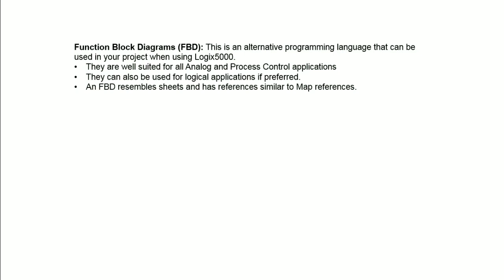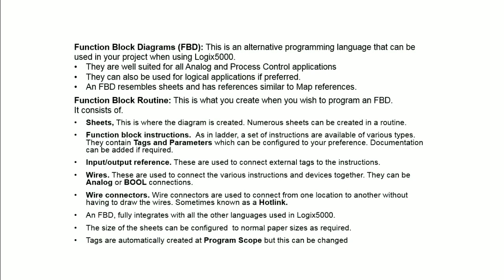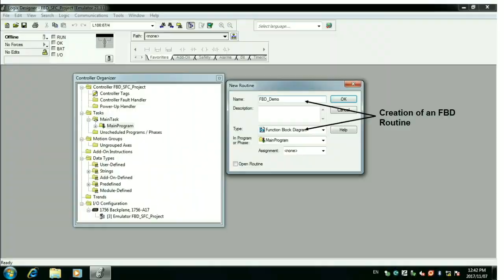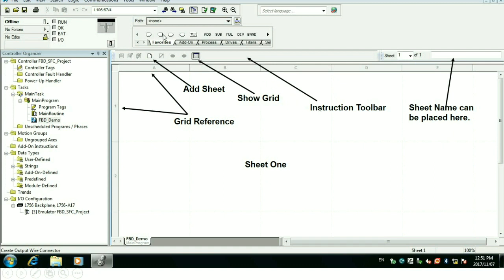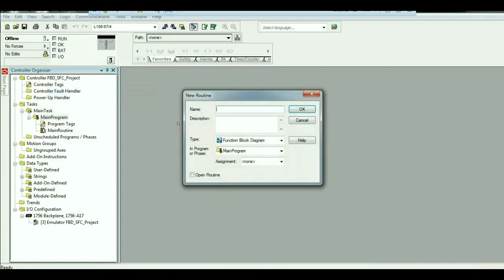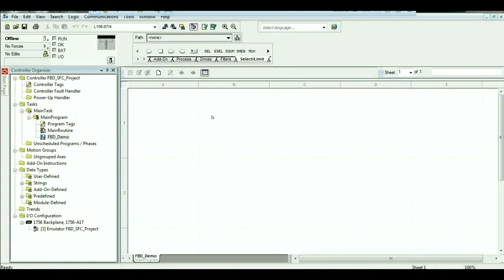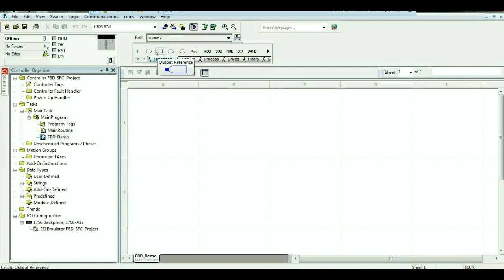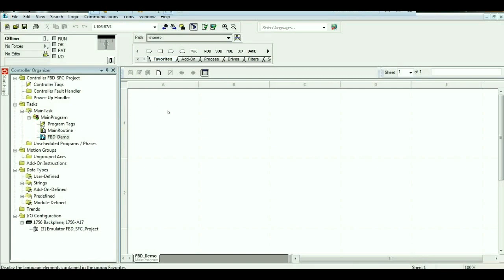Studio 5000 Training using Function Block Diagrams.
This course covers the RSLogix 5000 Function Block Diagram Training now known as Studio 5000 with later versions and is for any of you who require knowledge of RSLogix/Studio 5000 Programming Techniques using the alternative languages available, in any of the 4 PLC platforms where it is used.
This Studio 5000 Training Using PLC Function Block Diagrams course is designed as a course for users who require the knowledge to use these languages with confidence.
This course is also strongly recommended if you wish to have the choices of language used to create your project.
This is an advanced course, so it will be advantageous if you have first taken  Studio 5000 Training Using PLC Ladder Logic. Advanced.